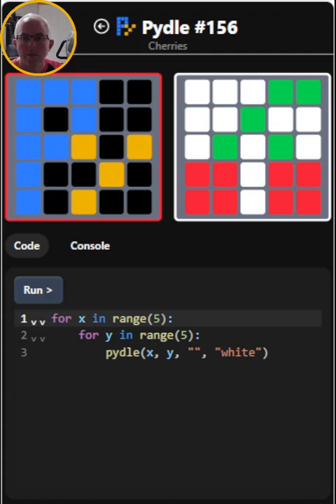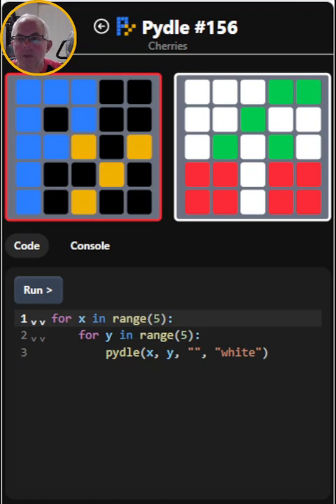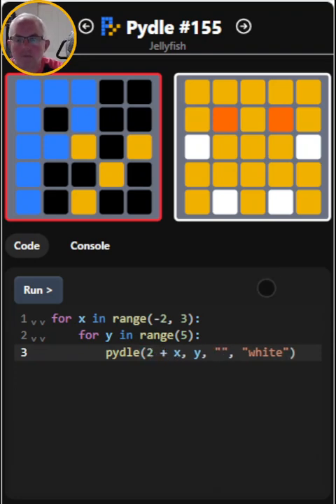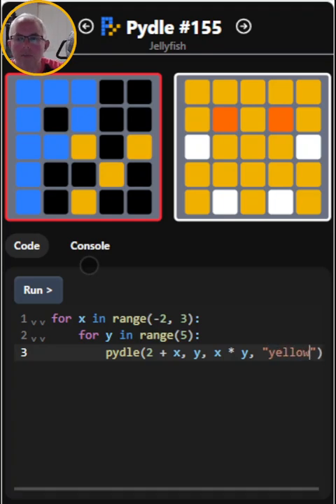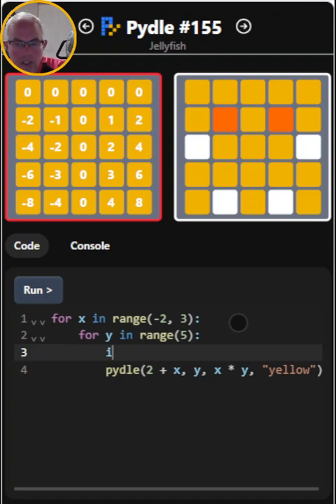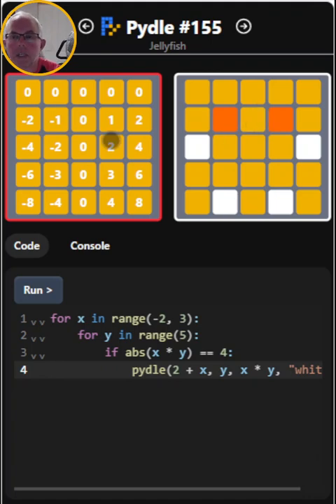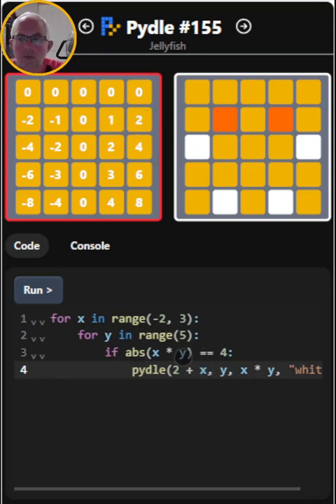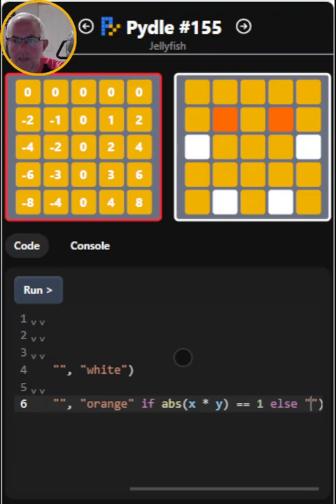Pydle #156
Solution to Pydle #155
for x in range(-2, 3):
    for y in range(5):
        if abs(x * y) == 4:
            pydle(2 + x, y, "", "white")
        else:
            pydle(2 + x, y, "", "orange" if abs(x * y) == 1 else "yellow")